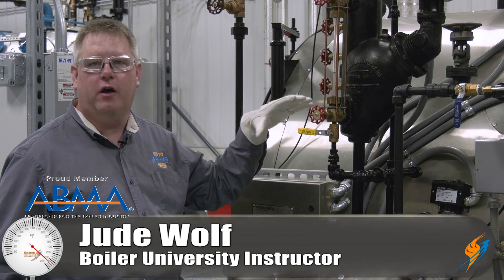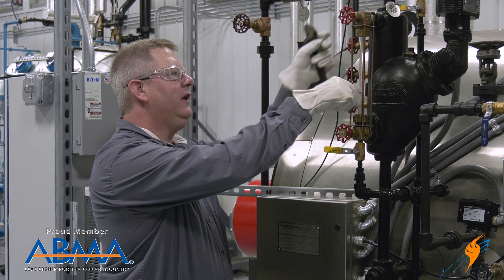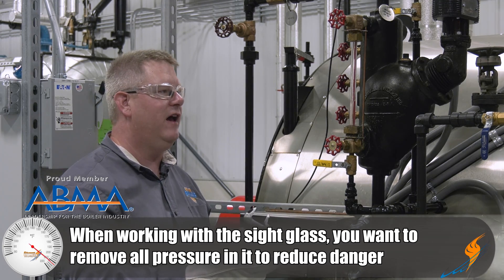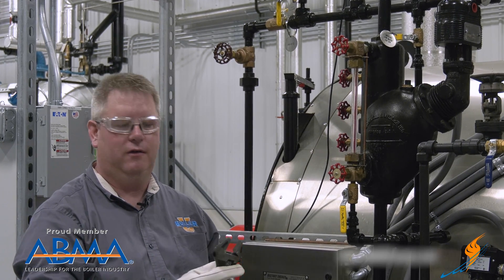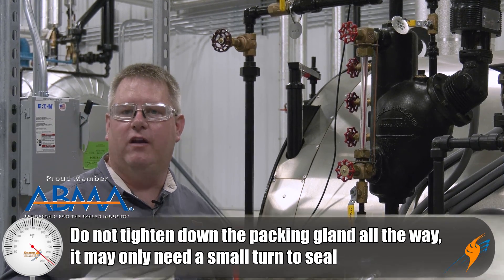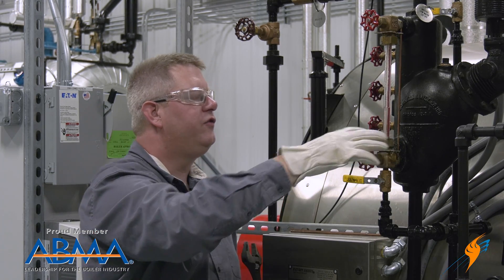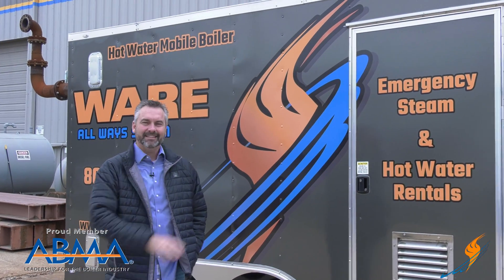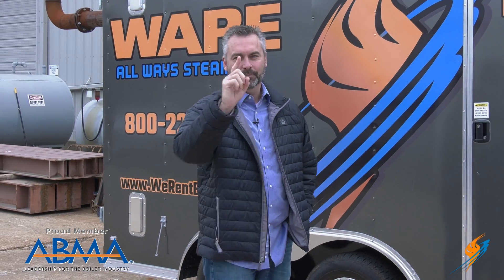Fixing a Valve Packing Leak on a Boiler Sight Glass - Boiling Point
Today on the Boiling Point, Jude Wolf talks about fixing a leak that might occur on your sight glass. Fittings on the sight glass can leak over time but there is an easy fix to stop it. Tightening the packing by just a little could easily do the trick. Watch as Jude talks about how to do it safely and explains what the valve packing is.

We offer nationwide boiler rental. Get a quote within an hour!

4steamware.com - Purchase clever, steam industry themed t-shirts. All proceeds go to Kosair Charities.